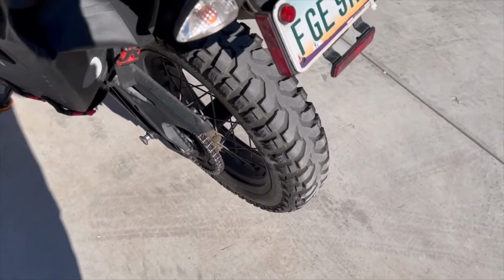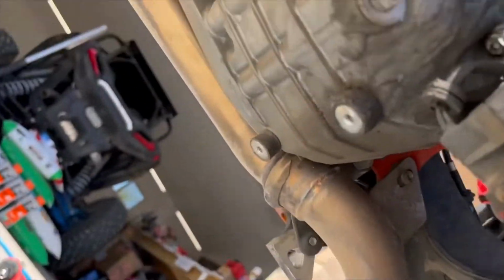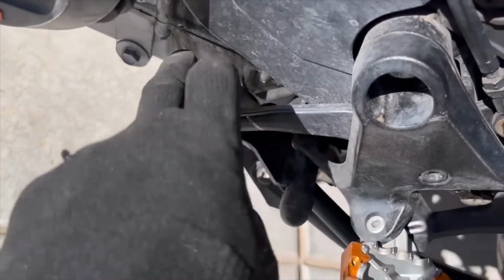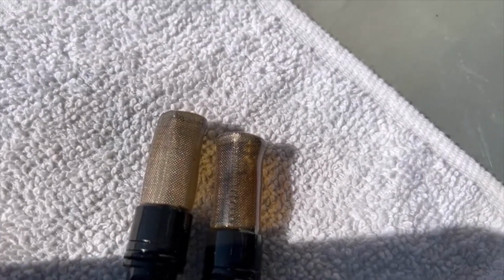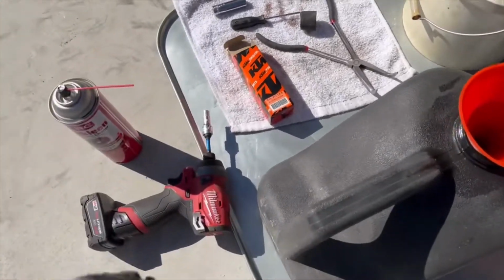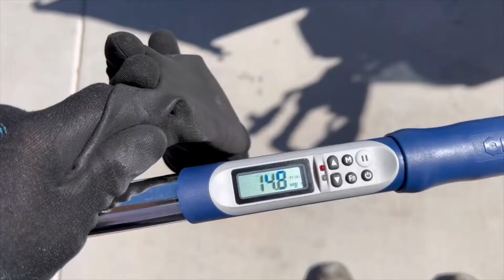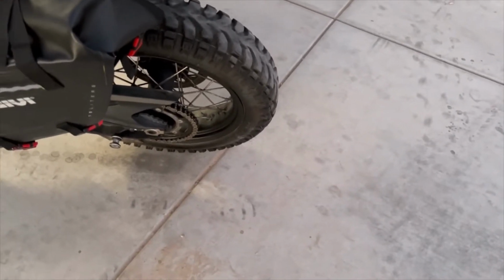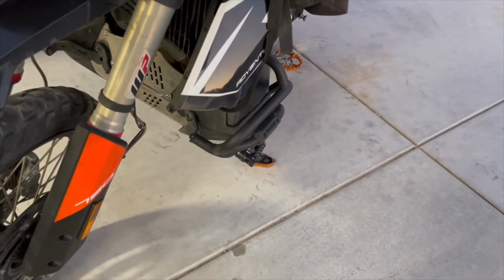2020 KTM 790 Adventure Oil Change and Final Drive Service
Questions or Comments Below